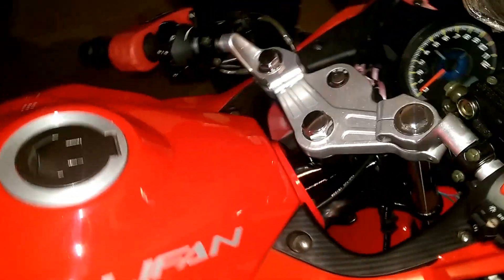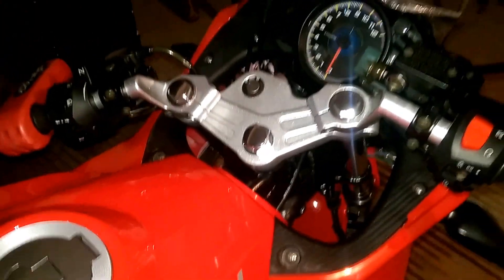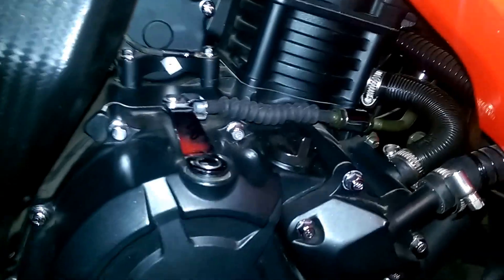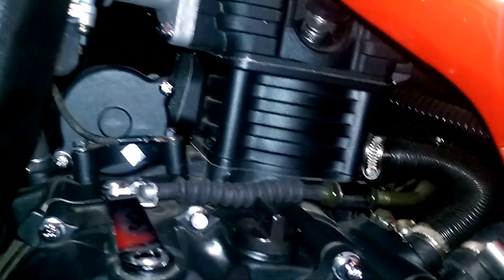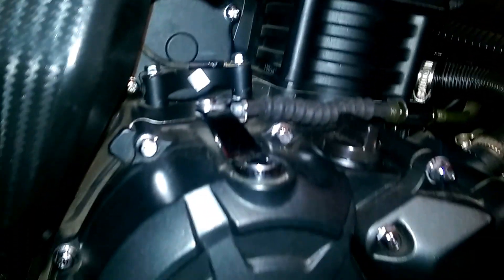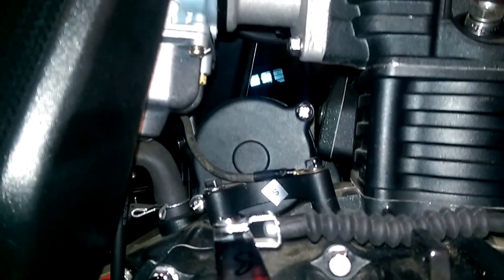লিফান কেপিআর ইন্টারনাল ইন্জিন - lifan kpr 150 internal body review by Marshal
How it looks like? লিফানের কিটের ভিতর ইন্জিন দেখুন। এত মজবুত রোবাস্ট ইন্জিন পাব্বেন্না এই বাংলাদেশে ।